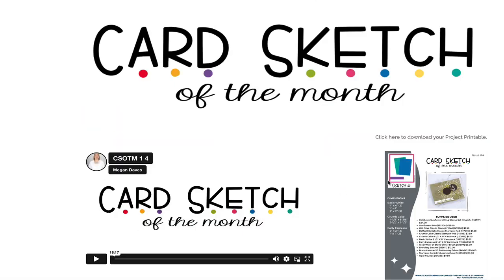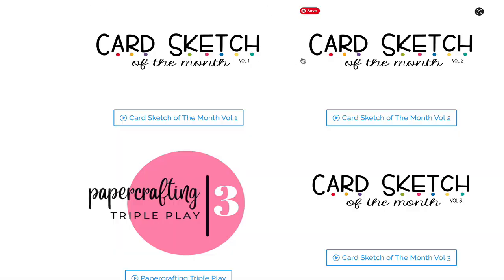Unleash your creativity with Card Sketch of the Month | Handmade Greeting Card Making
Do you want to learn how to make beautiful cards using simple sketches? Then you need to check out Card Sketch of the Month, a unique program that teaches you how to use different elements and supplies to create stunning cards. ✂️💌

Meg